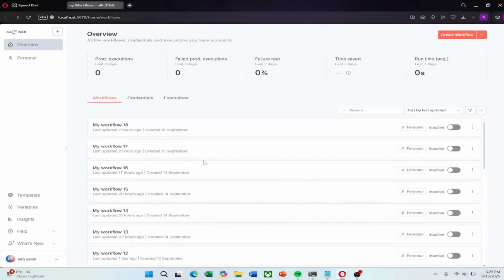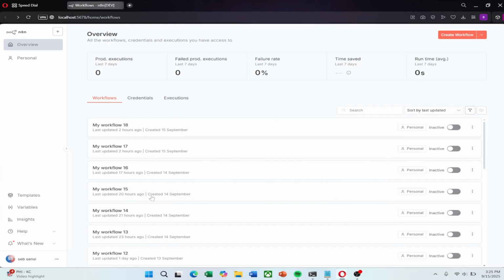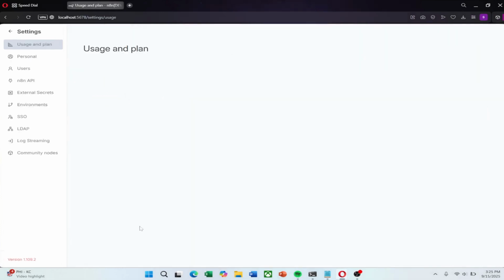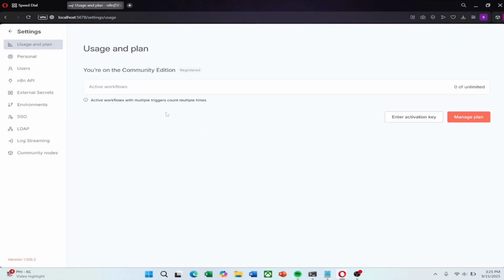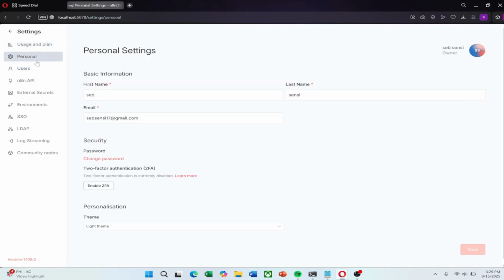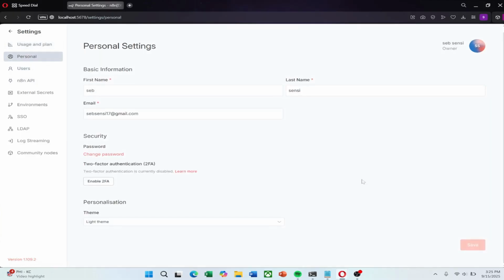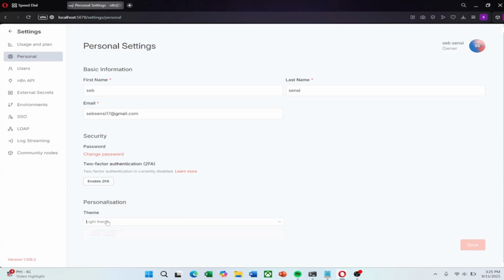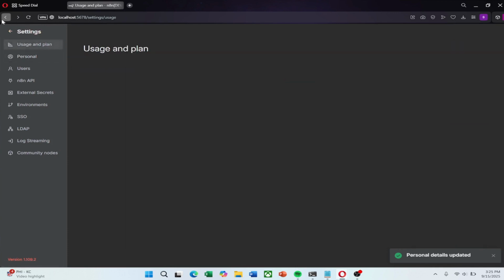How To Enable Dark Mode In N8N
🌙 Want to give your n8n dashboard a sleek new look? In this video, I’ll show you how to enable Dark Mode in n8n step by step. ⚡ Whether you’re using n8n Cloud or self-hosted, you’ll learn how to switch themes and customize your workspace for a better user experience.